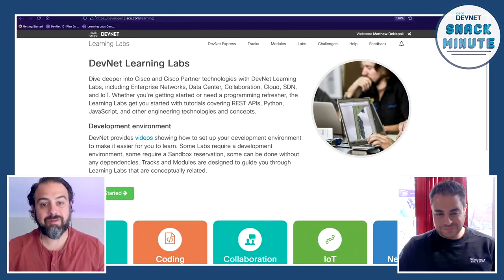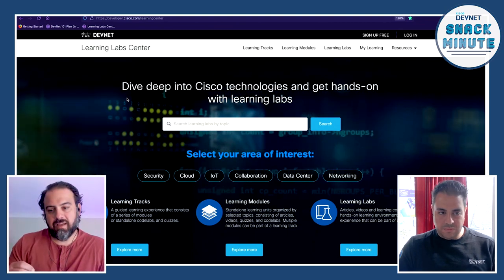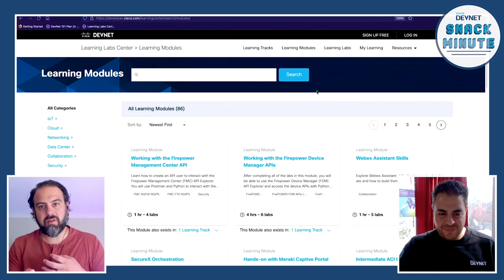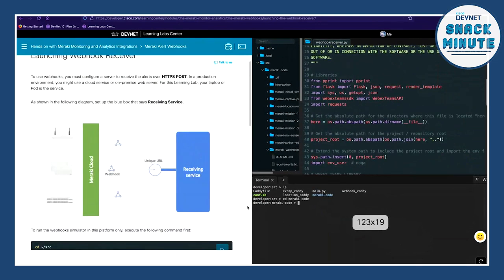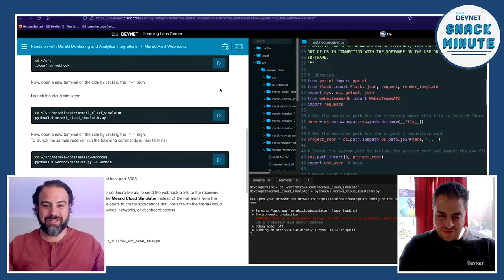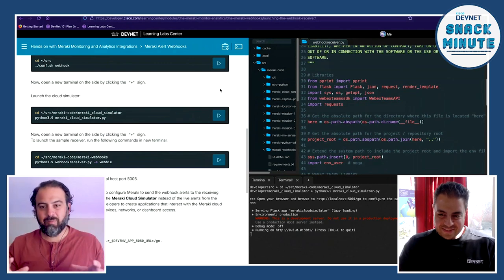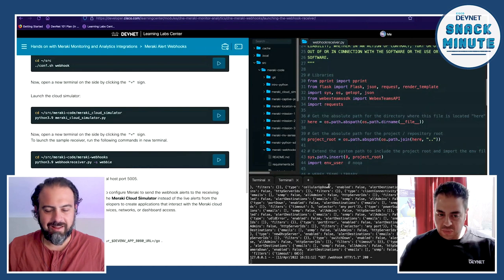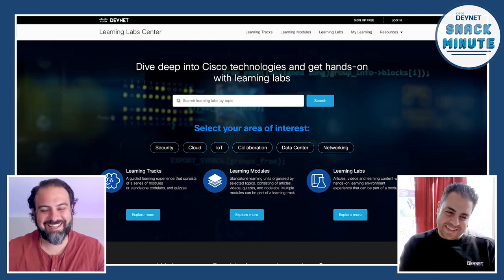You will not believe how we have updated our Learning Labs! Episode 69